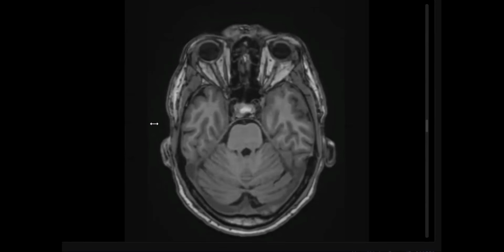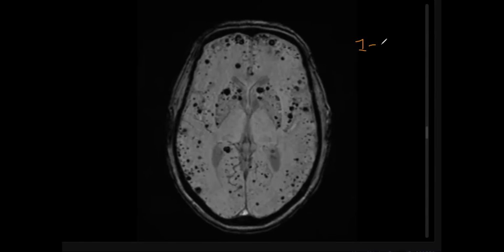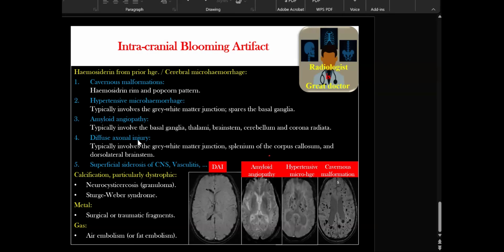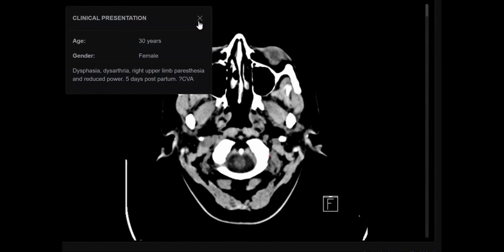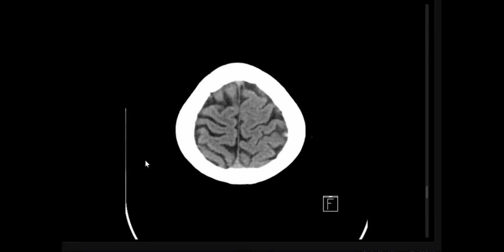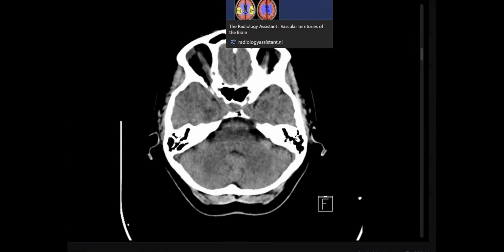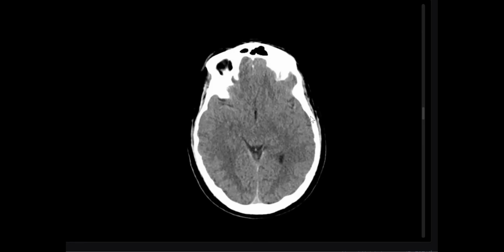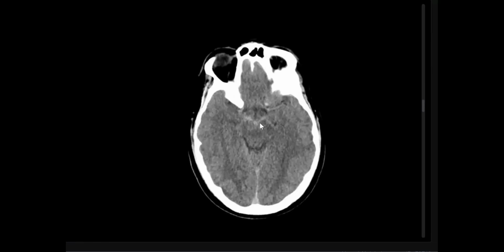13 -Brain Emergencies -FRCR 2B